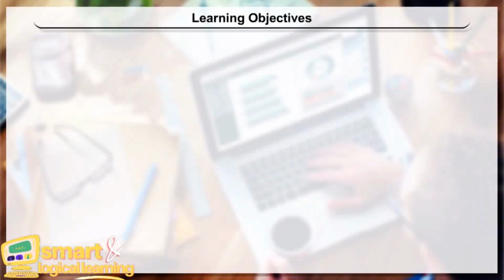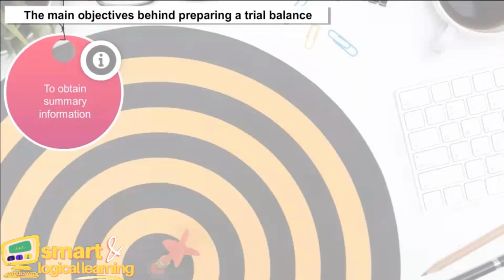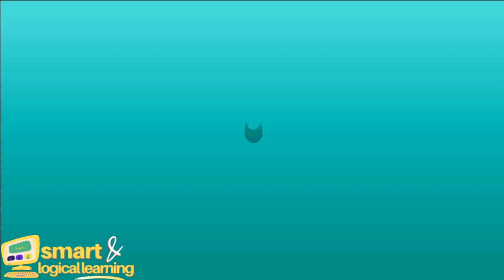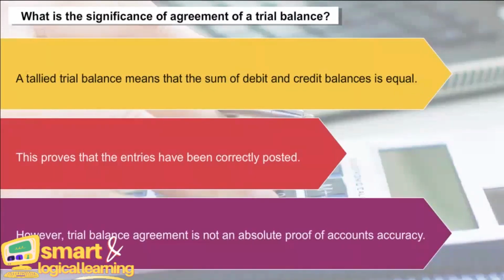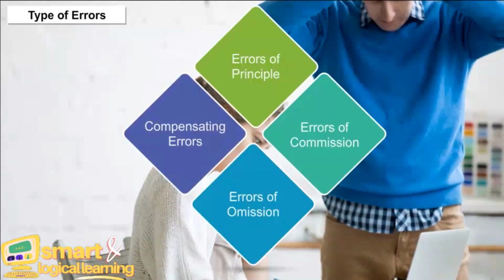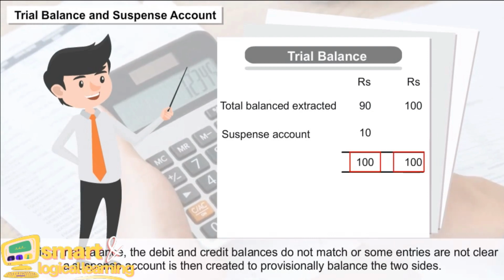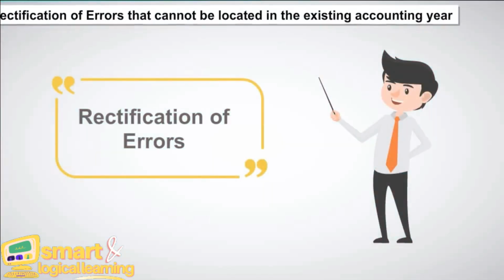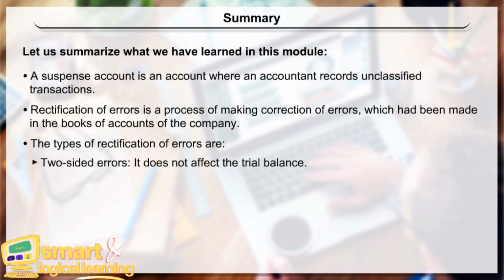11 Commerce Accountancy 6 Trial Balance And Rectification Of Errors